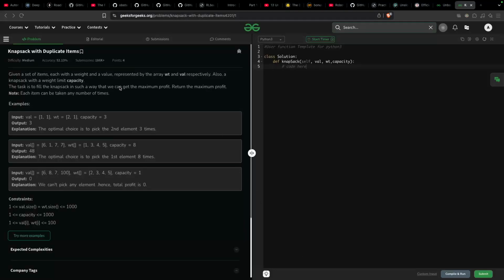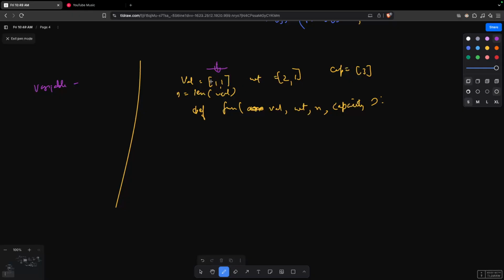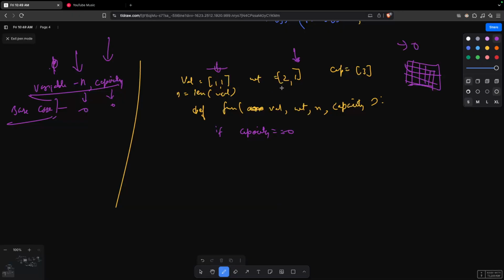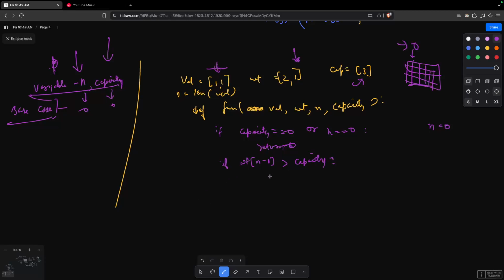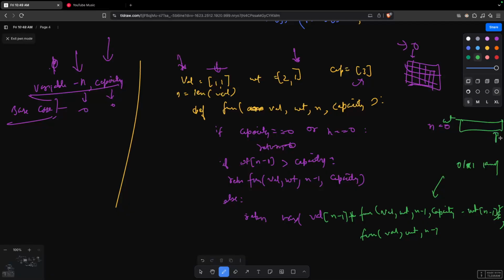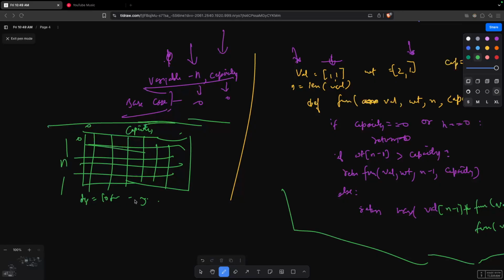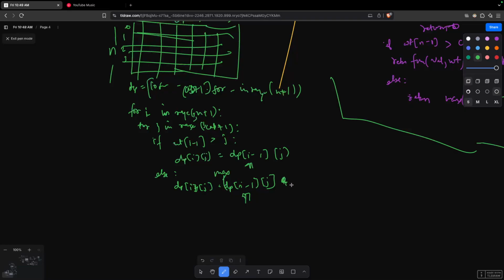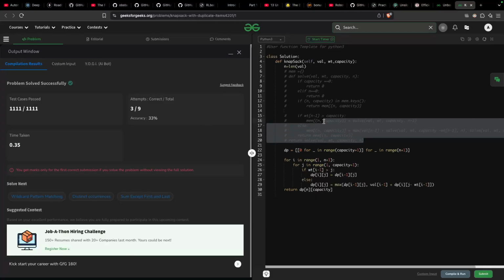Knapsack with Duplicate Items | DP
Given a set of items, each with a weight and a value, represented by the array wt and val respectively. Also, a knapsack with a weight limit capacity.
The task is to fill the knapsack in such a way that we can get the maximum profit. Return the maximum profit.
Note: Each item can be taken any number of times.